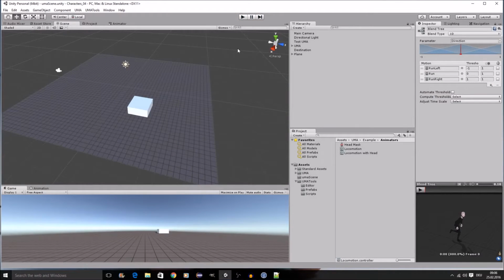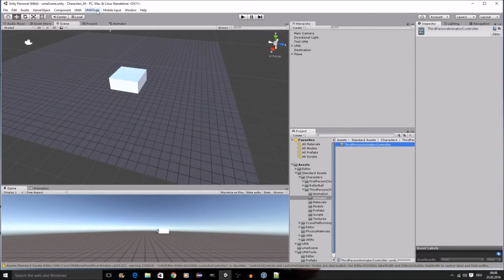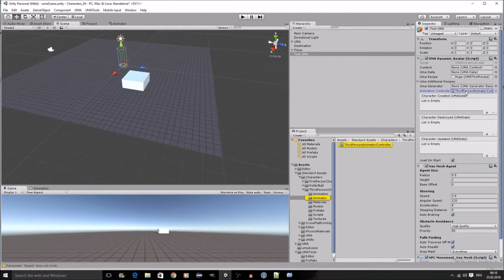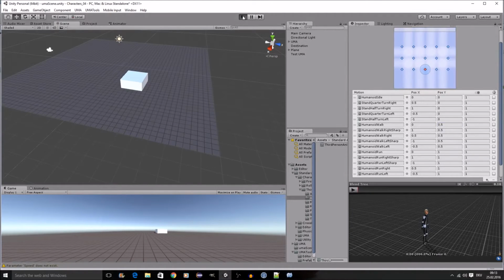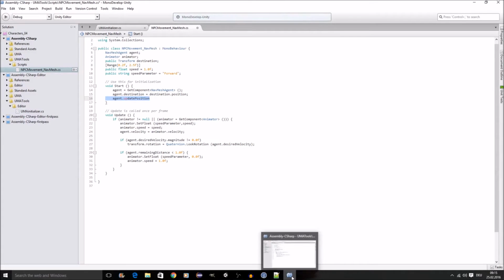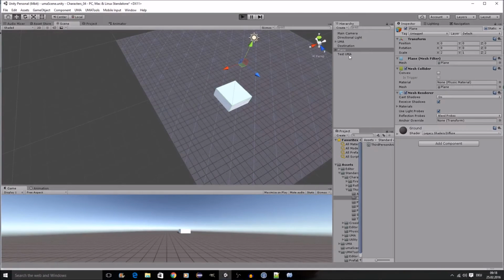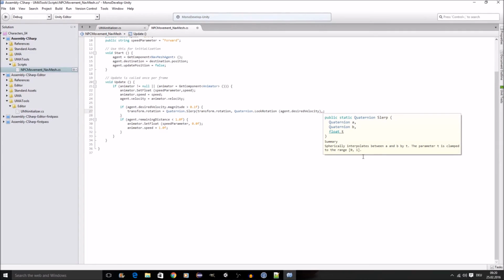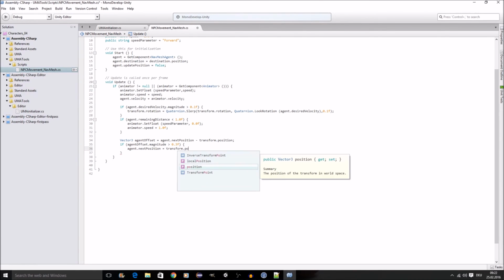Unity 5 Tutorial: Characters 06 - Simple Move 2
In this session we switch AnimationControllers and refine the movement to look more realistic.